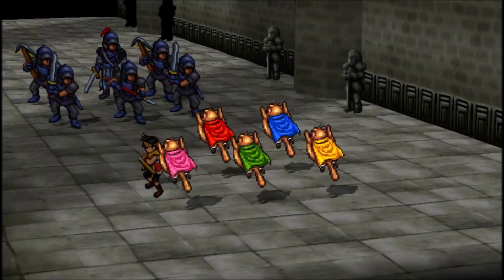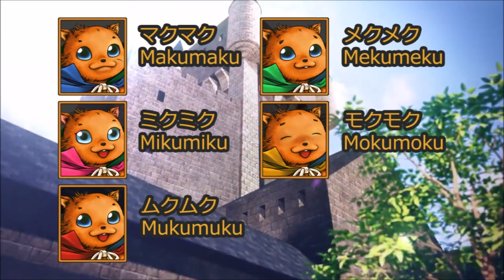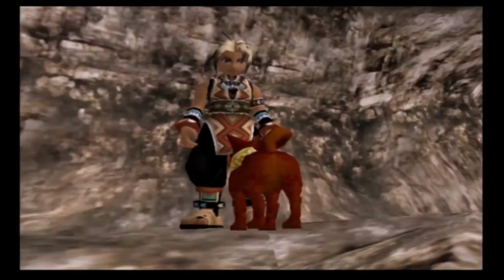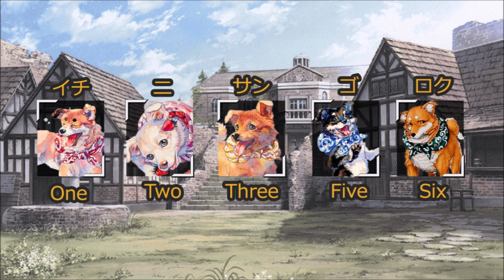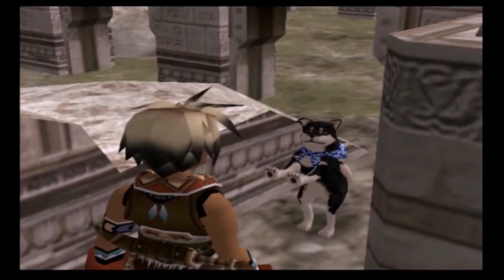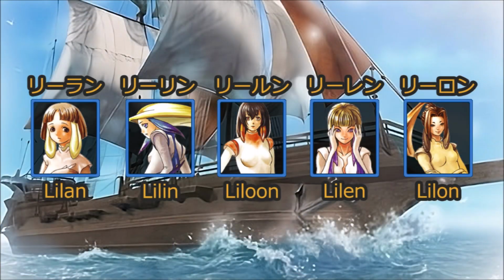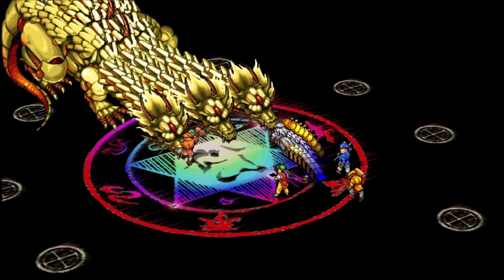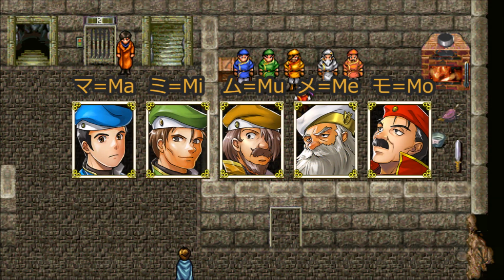Lost in Suikoden Translation - What's in a Name?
For this episode of Lost in Suikoden Translation we're looking at a recurring theme with names in the Suikoden games that hasn't been entirely successful in the localizations.

0:00 Start
0:06 Introduction
0:33 Suikoden II & V
1:16 Suikoden III
2:28 Suikoden IV
3:13 Suikoden
4:08 Remaster
4:53 Outro